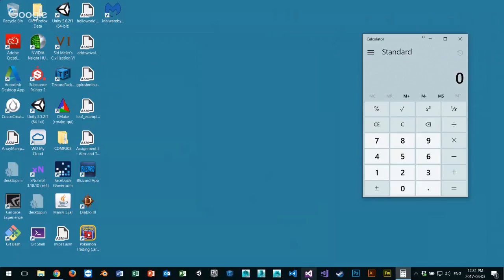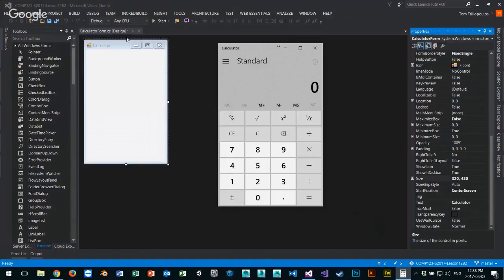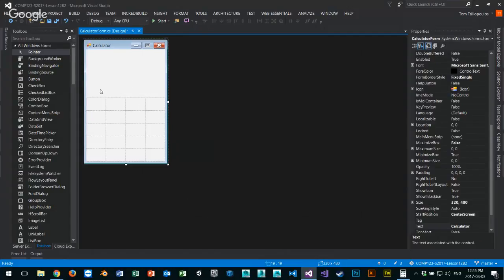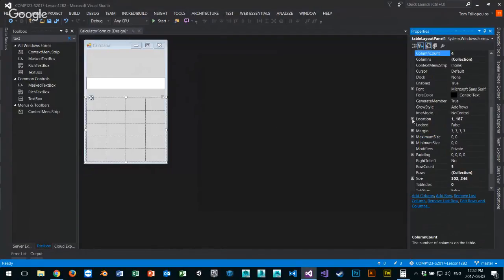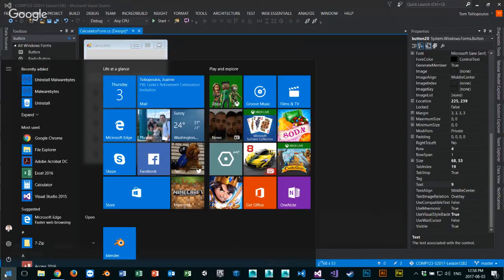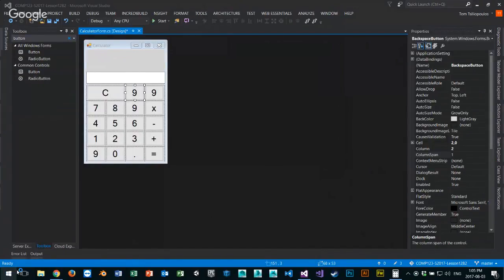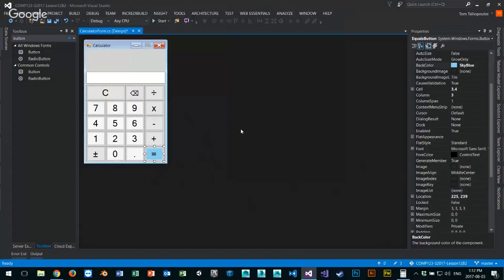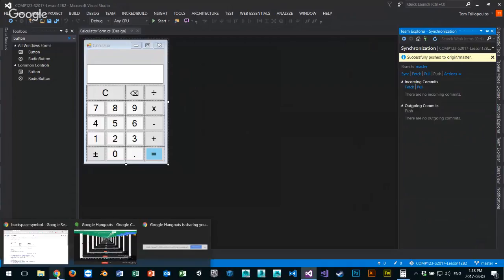COMP123 - S2017 - Lesson 12 - Part 3 - Calculator UI Build Demo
COMP123 - S2017 - Programming 2- Lesson 12 - Part 3 - Calculator UI Build Demo